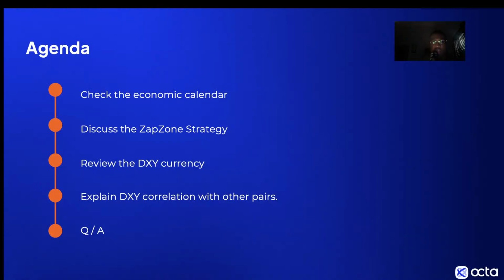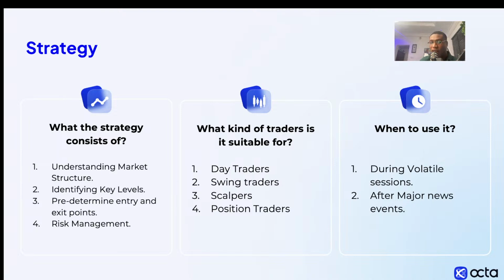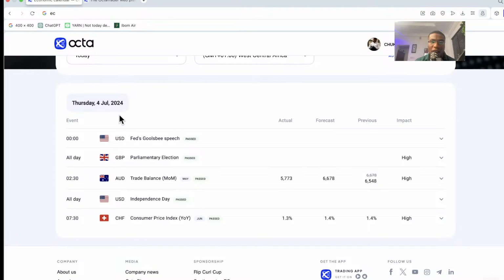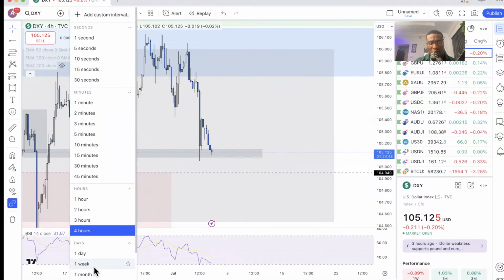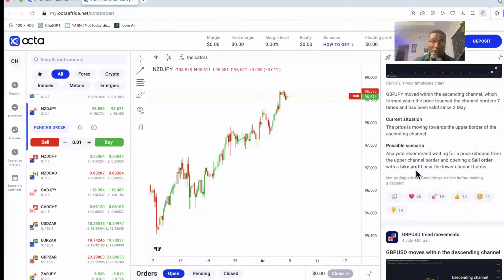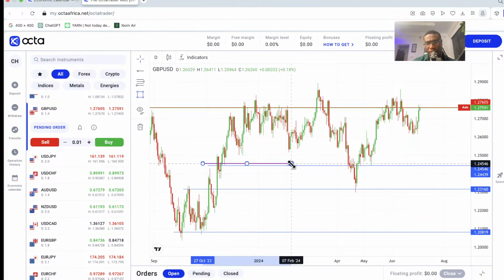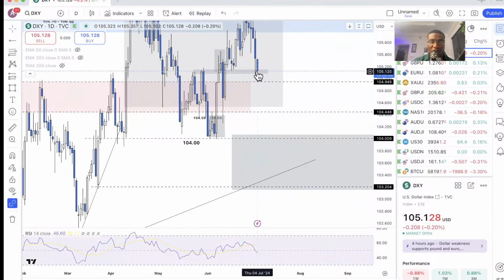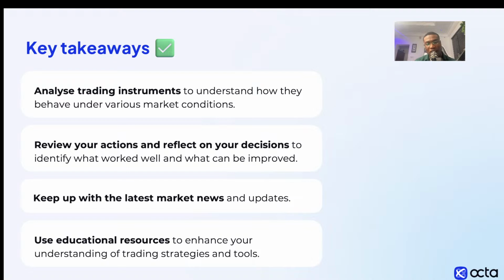[ENGLISH] Live trading session 04.07 – Ambrose Ebuka – Octa